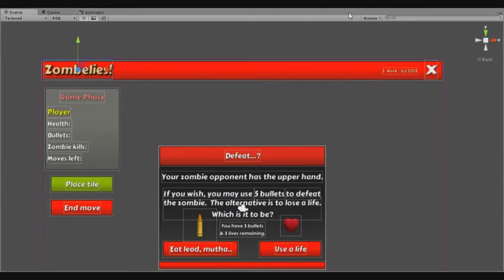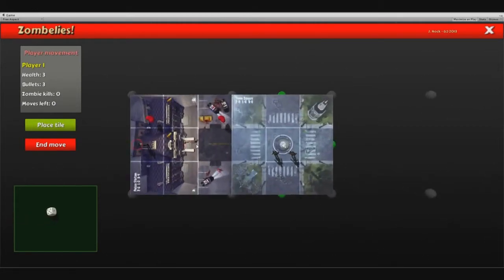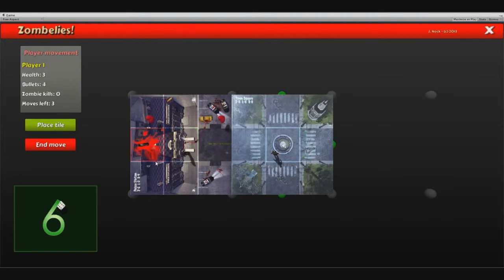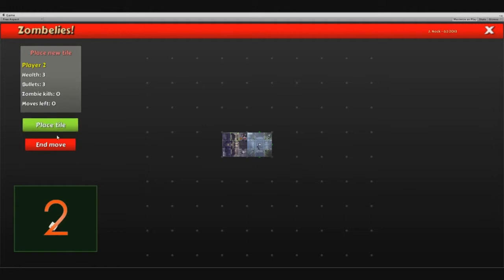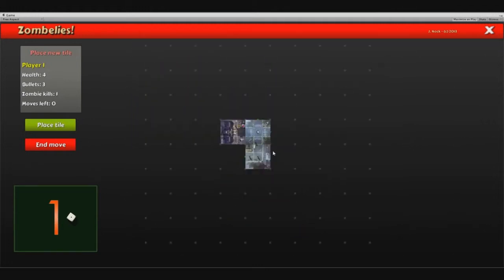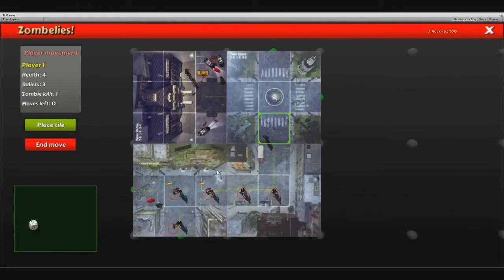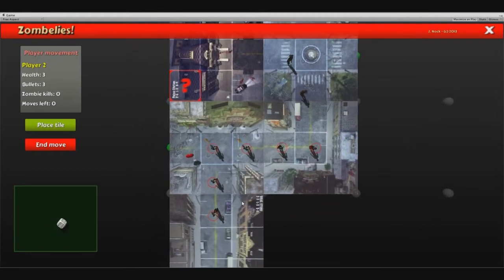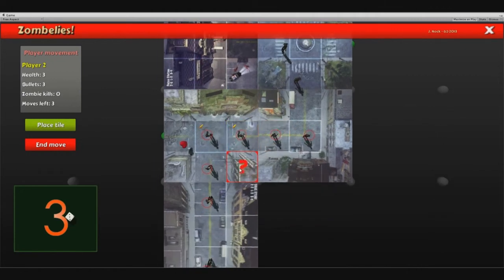Zombelies! #1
Video showing development of the Zombelies! game.  Currently it's clearly based on a board game of a similar name, but Zombelies! is still only about halfway through development and the graphics WILL change!